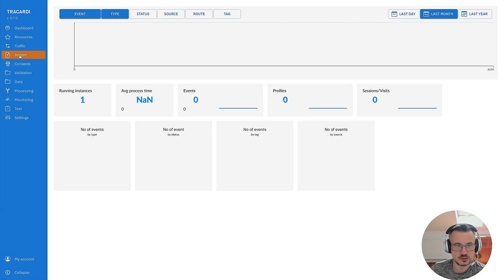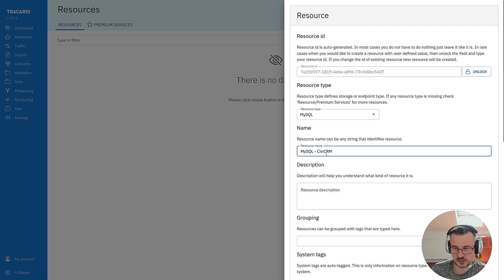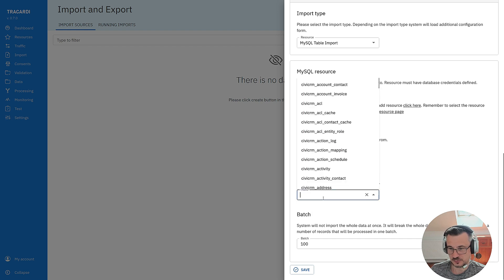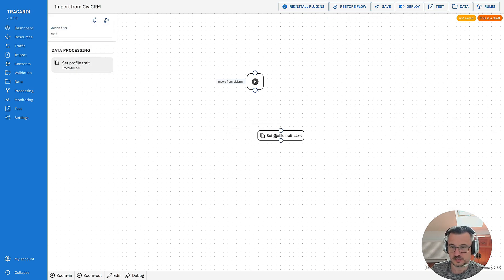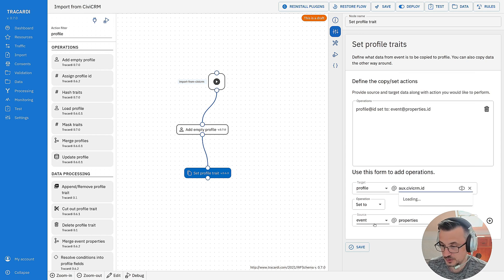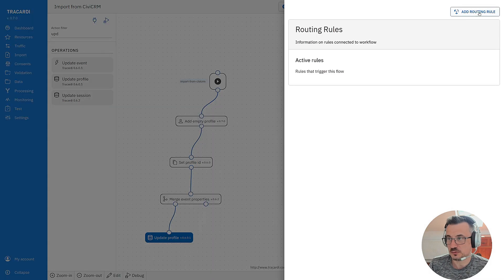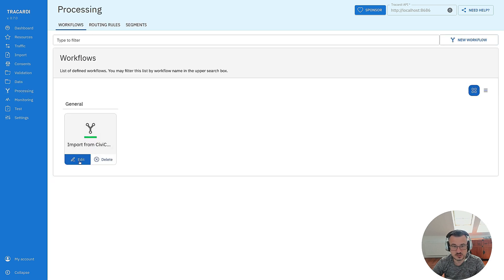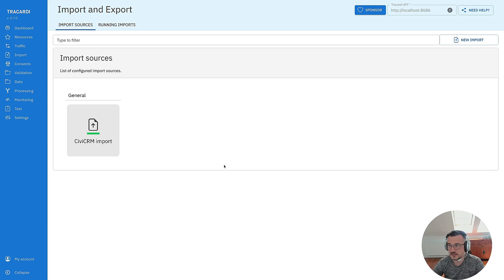Import of the historical data into Customer Data Platform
How to import historical data into Tracardi.

00:00 Introduction
00:12 Import metadata
01:05 Event source
01:20 Import resource
01:59 Import configuration
02:22 MySQL Import source
03:00 Importing data into events
03:56 Processing import data
07:13 Importing data into profiles
08:05 Mapping personal data
09:05 Importing with MySQL query
09:26 Wrap up